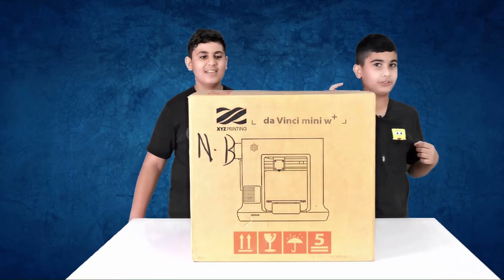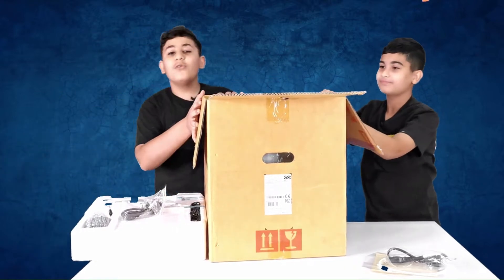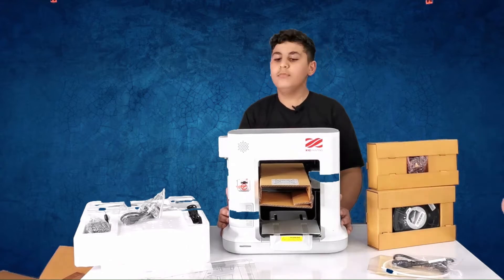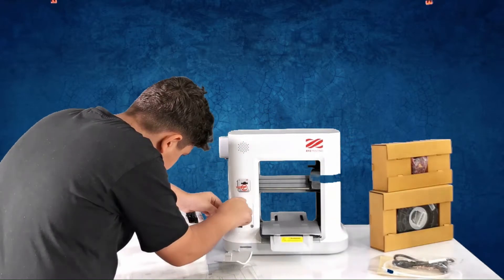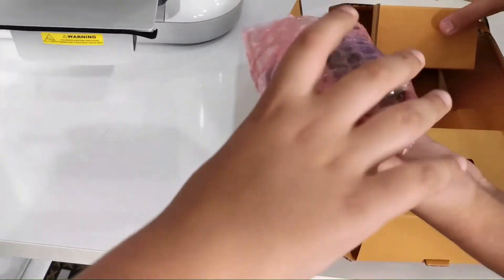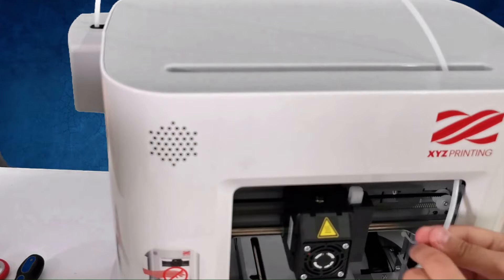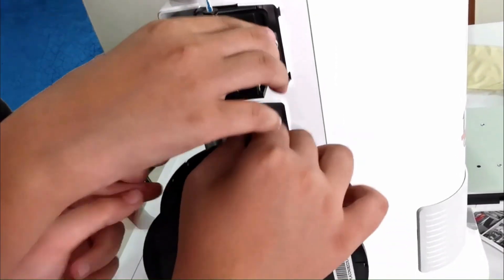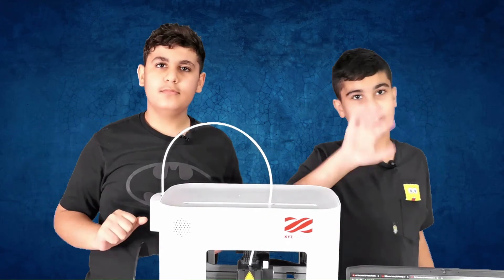da Vinci Mini W+ - my new da vinci mini w+ 3d printer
davince mini w+ - da vinci mini w+ 3d printer unboxing & setup.
da vinci mini 3d printer first use. 1: the initial software setup of a da vinci mini 3d printer.
how to 3d print with your davinci mini 3d printer.

da vinci mini w+.
3: update the firmware on a da vinci 3d mini. xyz-printing - da vinci mini w : 3d printer for beginners!
unboxing & review: da vinci mini 3d printer // first print test.
the da vinci mini filaments are made using pla plastics derived from corn starch  making them biodegradable and non-toxic. xyzprinting da vinci mini w+ 3d印表機 #1 開箱.